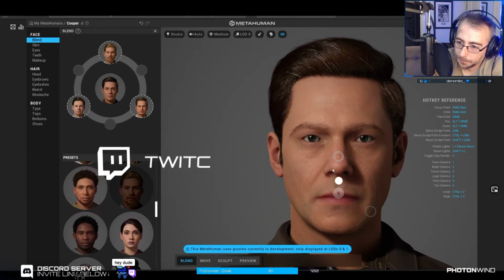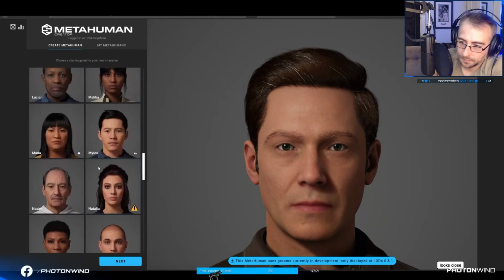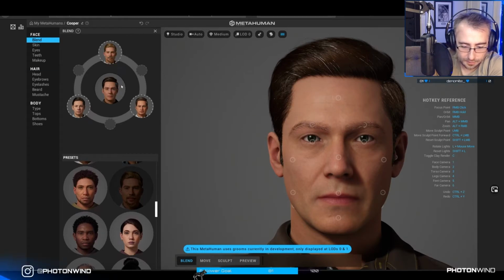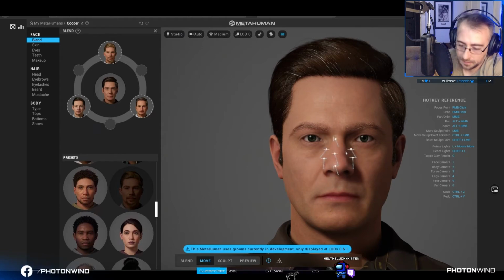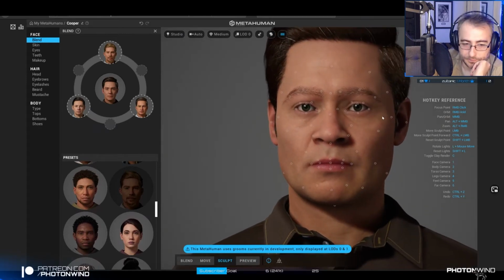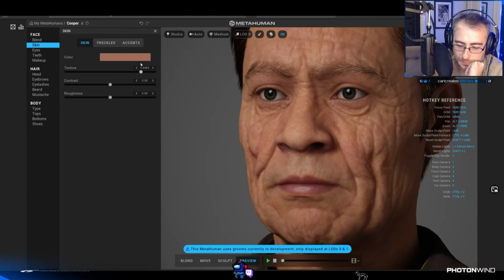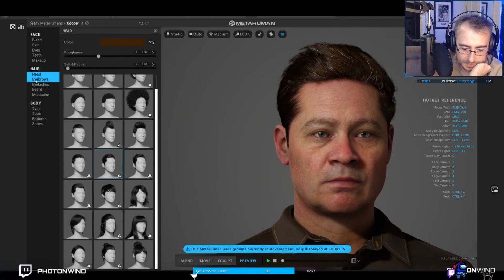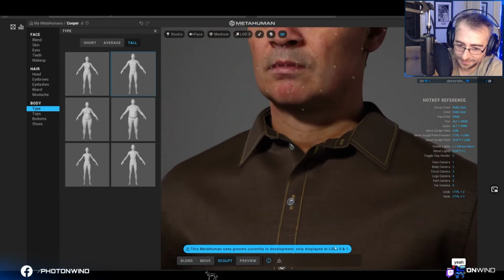Elon Metahumusk? Can you make anyone in Metahuman?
Recorded on my Stream trying to make ElonMusk's face in Epic Games Metahuman Creator for Unreal Engine.

Metahuman is a human model character creator from Epic Games.

its a very cool tool. might be game changing for AAA level human models for games.

PILOTS:Ansuya, Csurgó Károly

CADETS:Luke Darlow,  Etienne Toussaint, Amy Jane van den Bergh, Prenil Sewmohan